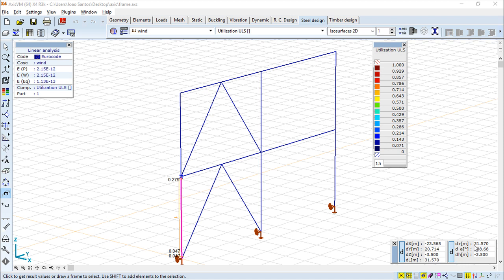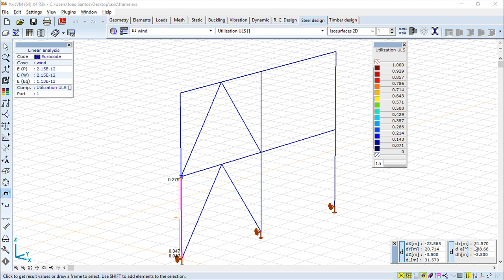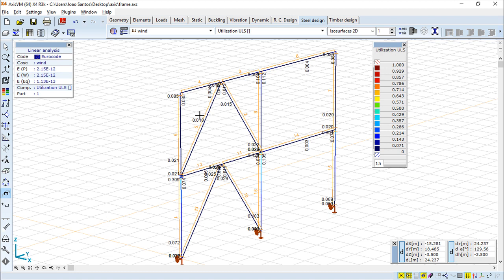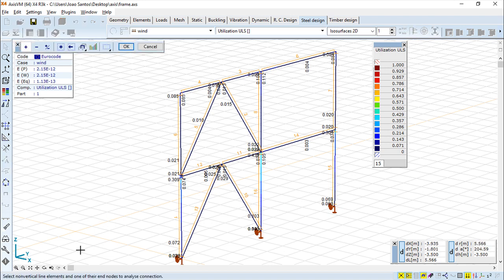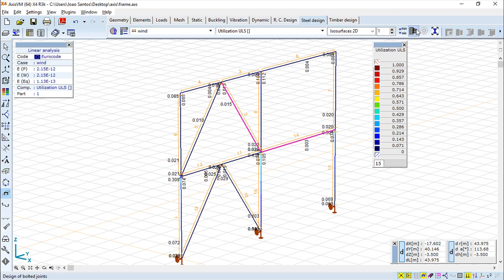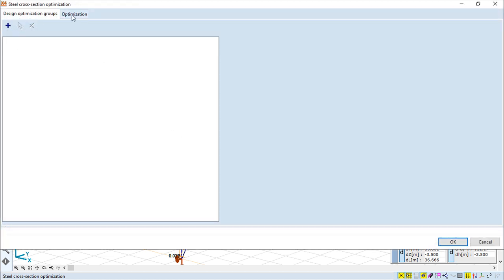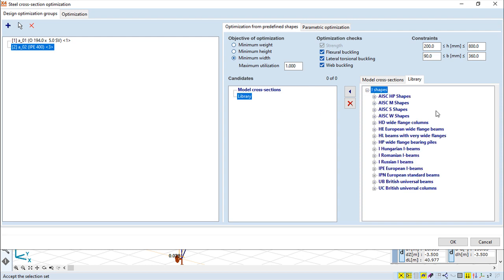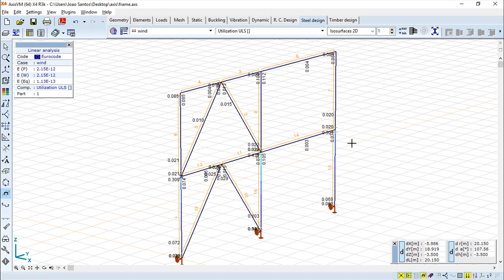AxisVM x4 English - Lesson 47/49 - Steel Design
AxisVM is a finite-element  program for the static, vibration and buckling analysis of structures.